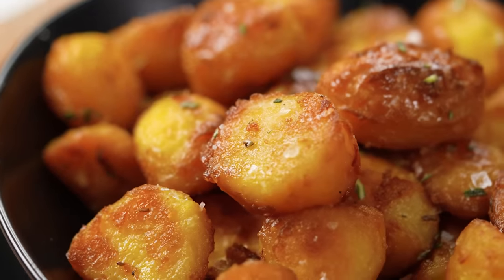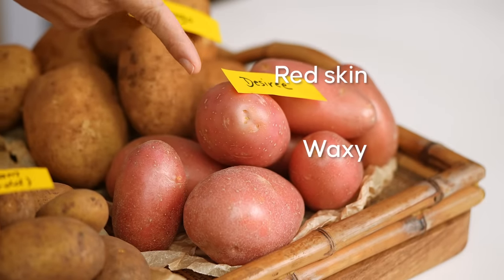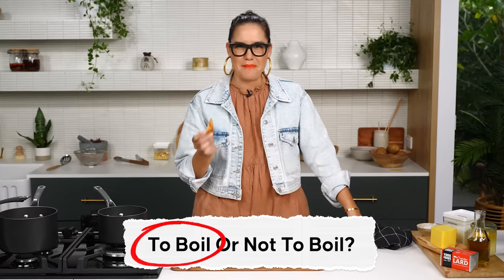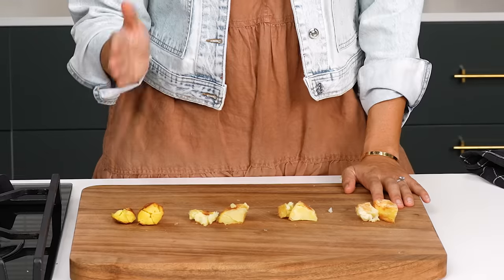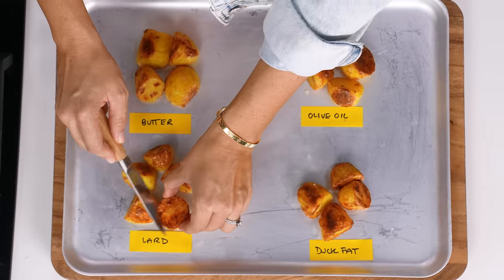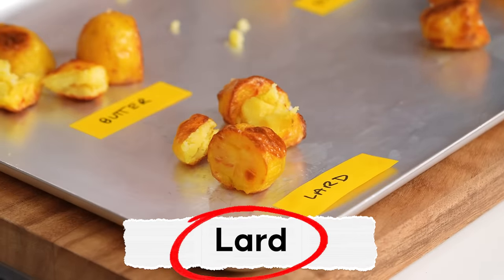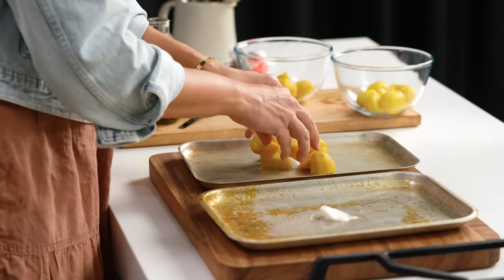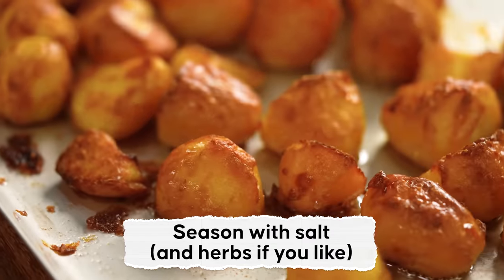I've been roasting potatoes ALL WRONG! ...until now | Marion's Test Kitchen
Crispy. Fluffy. Creamy. Roast potatoes are so many things all at once, but nailing that holy trinity has had the internet at odds since day dot. What potato? Which fat? The test kitchen was calling, and I answered.

00:00 Intro
01:47 To boil or not to boil?
03:16 Kinds of potatoes
05:31 Kinds of fats
08:00 Bi-carb soda
10:26 The ultimate roast potatoes

ABOUT MARION